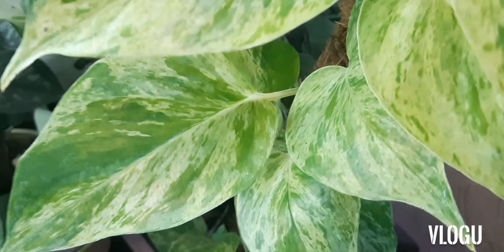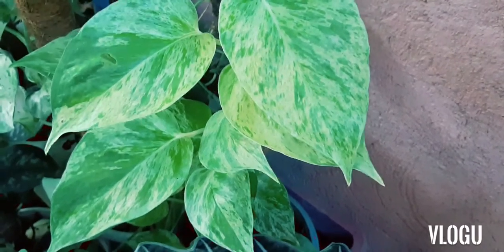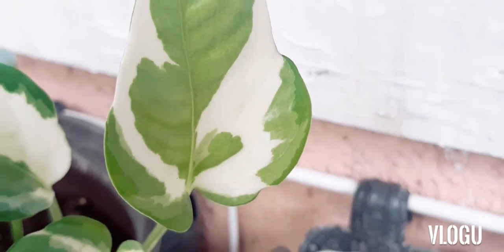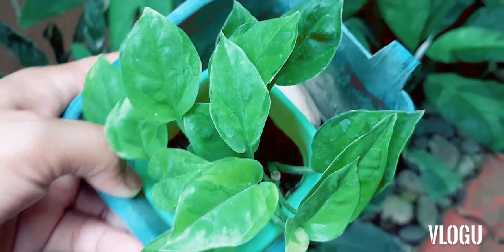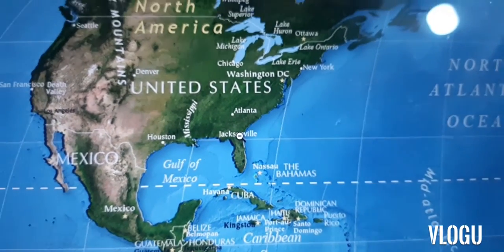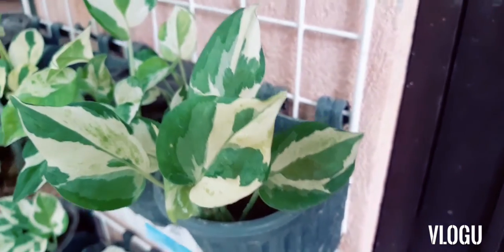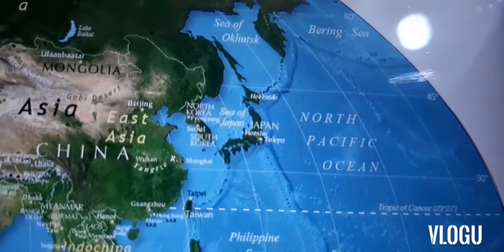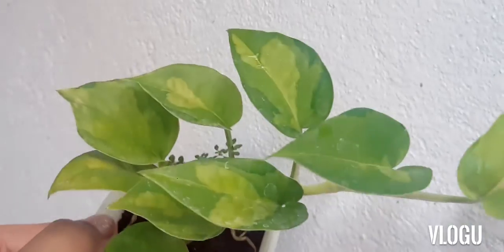Pothos Guide | N' Joy, Emerald, Pearls & Jade, Glacier, Global Green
We share with you some of the small leaf pothos: N' Joy, Emerald, Pearls & Jade, Glacier, Global Green. We take you on a journey from French Polynesia to India, US & Japan. Enjoy!